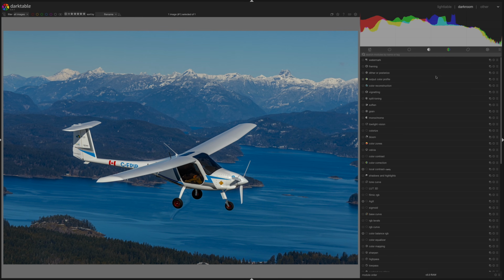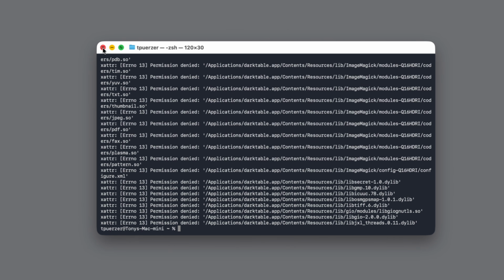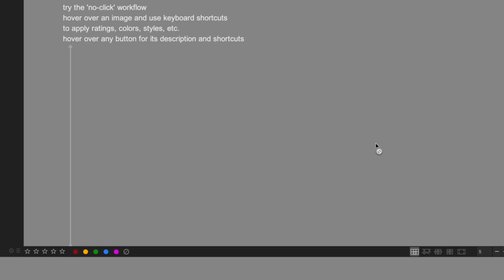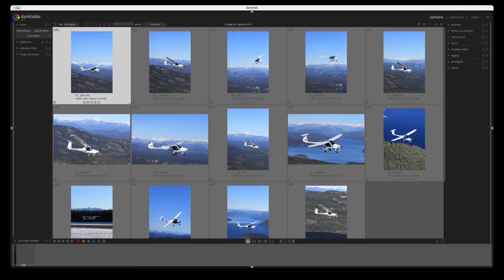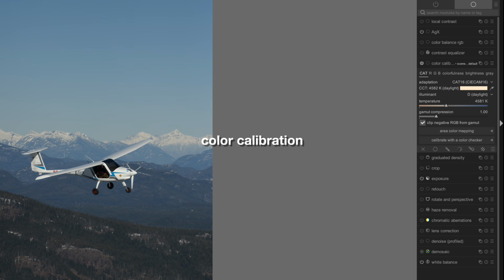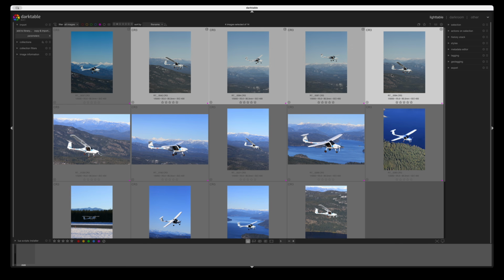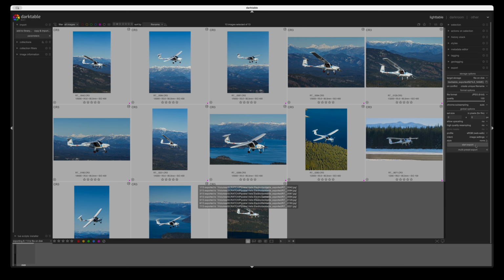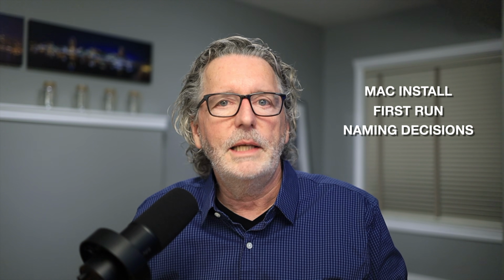Free Lightroom Clone... Cancel Adobe subscription?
Stop paying Adobe every month?
In this video I test whether darktable — the free open-source RAW editor — can realistically replace Adobe Lightroom.
Instead of a feature tour, I run a real-world workflow test: import, cull, edit, sync, and export a full photography shoot.
The images come from one of my recent air-to-air aviation photography shoots, featuring the Pipistrel Velos Electro electric aircraft. Using a real shoot makes it possible to see whether darktable can actually support a practical photography workflow.
Along the way, I also highlight several things that darktable genuinely does better than Lightroom, as well as a few areas where the experience still needs improvement.

To make the test fair — and to avoid the frustration many new users experience — I created a structured Demo Guide that walks through the setup, module selection, and workflow step-by-step.

The Demo Guide walks through the entire workflow step-by-step so you can test darktable with your own photos.

If you're thinking about switching away from Adobe, or you're curious about what a serious free RAW editor can do, this video will show you exactly what the experience looks like.

Chapters
00:00 Introduction
00:34 Why Photographers Are Leaving Lightroom
02:20 The Real-World darktable Workflow Test
03:33 Installing darktable on Mac (Quick Start)
05:15 Making darktable Feel Like Lightroom
08:02 Importing & Culling a Real Shoot
09:50 Editing a Hero Image in Darkroom
14:33 Creating Your Own Style (Preset)
15:09 Batch Editing — What Works (and What Doesn’t)
17:23 Exporting Finished JPEGs
19:54 What darktable Does Better Than Lightroom
20:27 Where darktable Still Needs Work
21:18 Final Verdict — Can darktable Replace Lightroom?

This channel explores photography tools, workflows, and techniques, with a focus on practical real-world use. Topics include RAW editing, photography software, aviation photography, and astrophotography.

Discussion
If you've been using darktable for a while, I’d genuinely like to hear your thoughts.
What parts of the workflow work best for you?
What features do you think Lightroom users often overlook?

Search Topics
darktable tutorialdarktable vs lightroomlightroom alternativefree RAW editoropen source photo editingstop paying adobe photography plandarktable workflowdarktable reviewdarktable for beginners